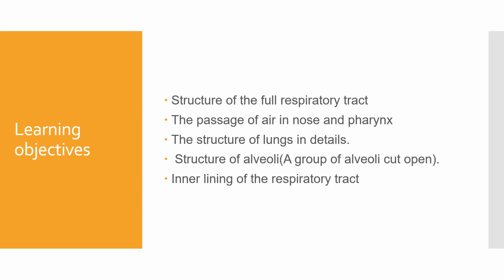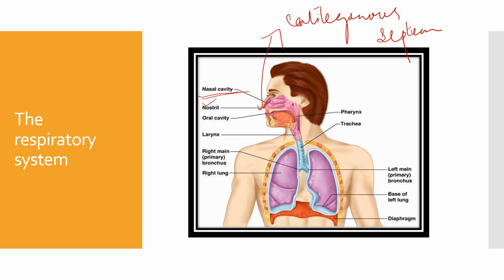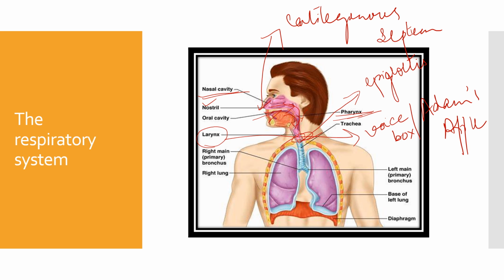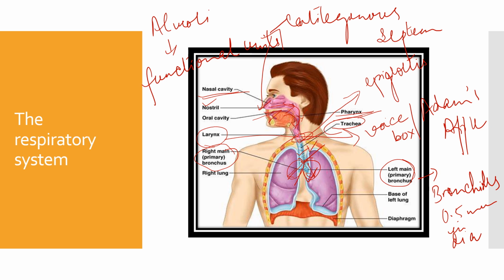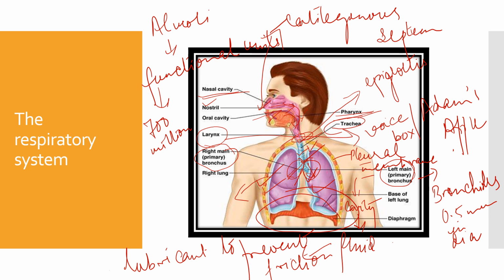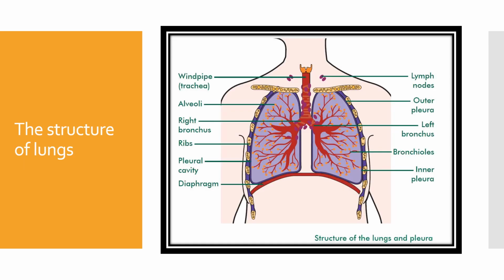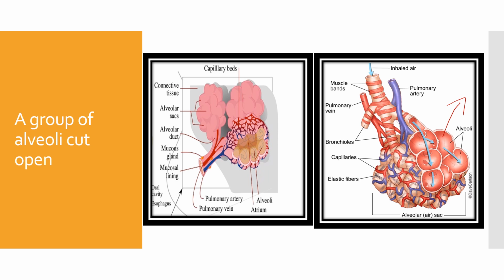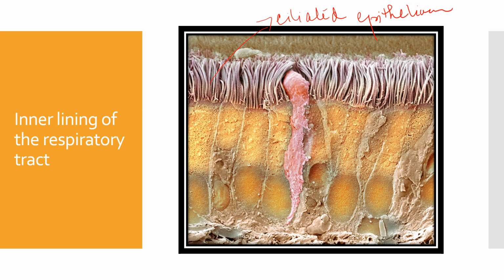The Respiratory system I Grade 9th I ICSE I Biology I Part 2 I Chinmoyee's Biology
In this video I have discussed in full the structure of respiratory system, structure of lungs in details. I have also discussed about the alveoli and the inner lining of the respiratory tract with diagram.